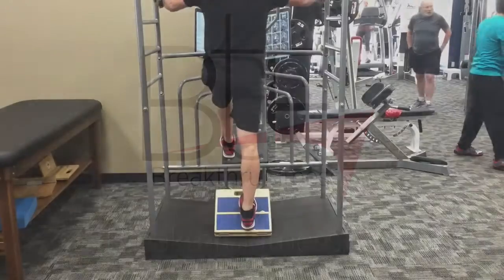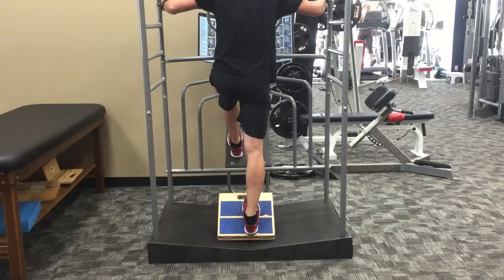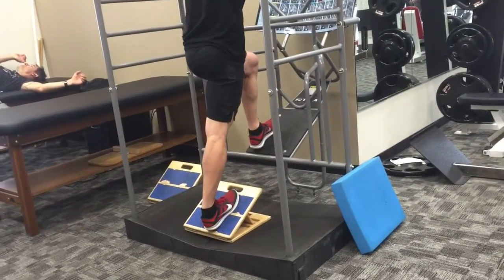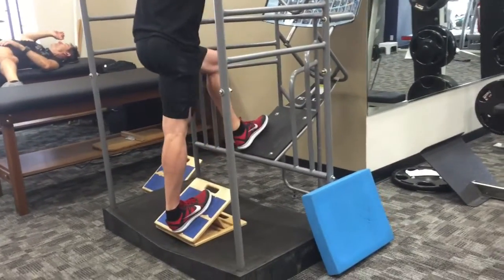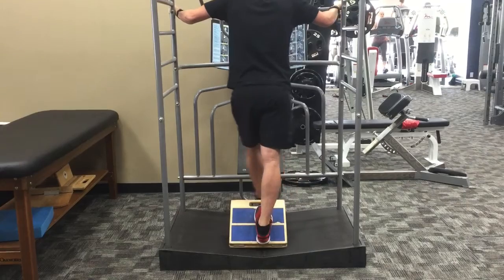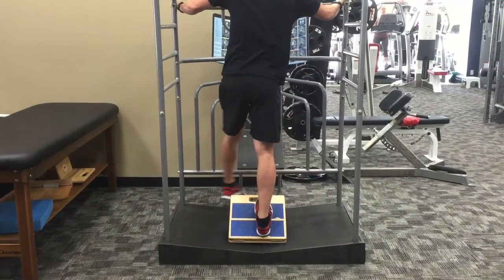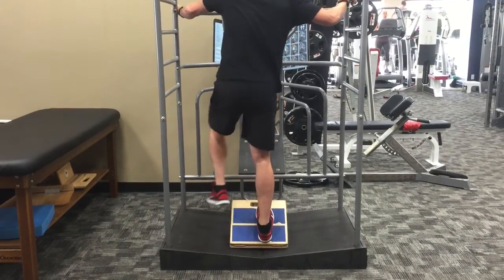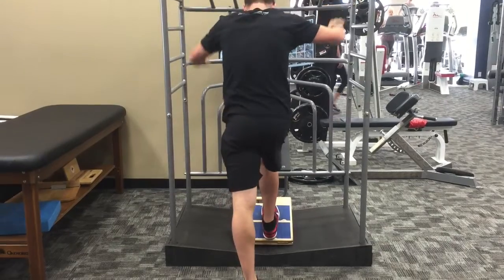MOW (Mobility of the Week) 5-5-16- Ankle / Calf Stretch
LOVE TO RUN?  Limited motion in the ankle joint  due to tight calves can result in knee and back pain.  Utilize the slant board to create 3 dimensional  stretching and increase mobility will help improve running, cycling and overall performance.